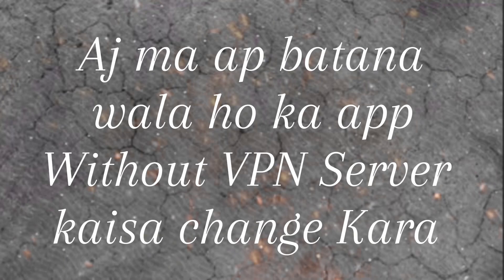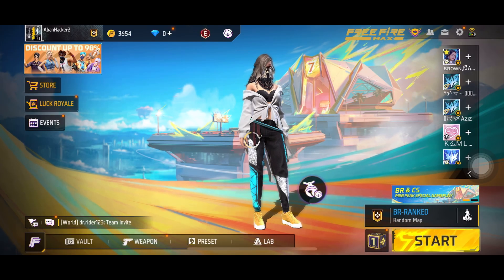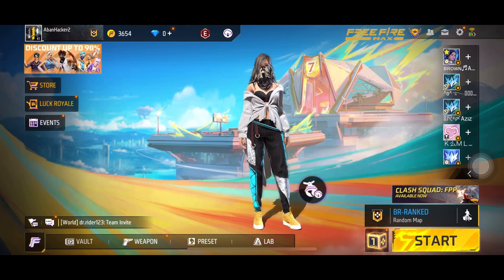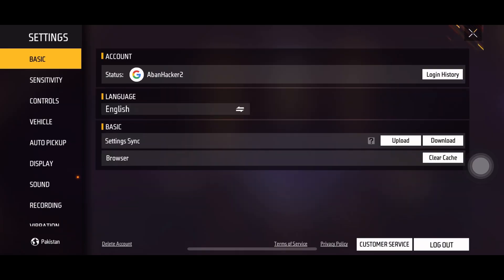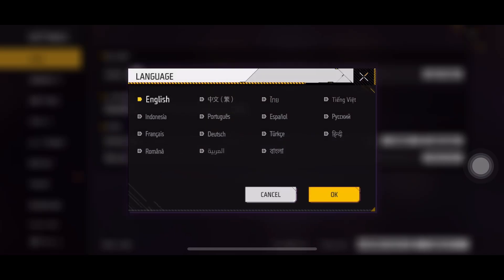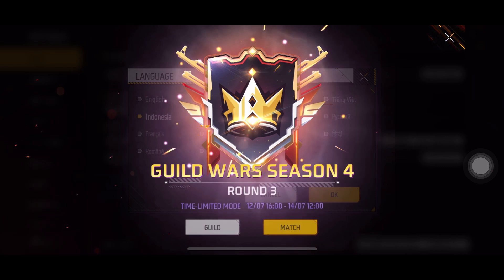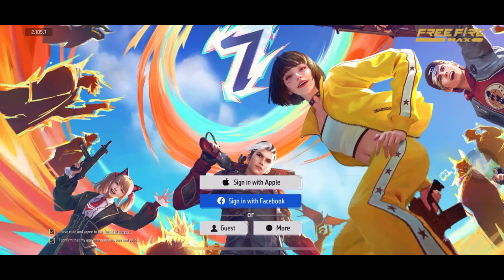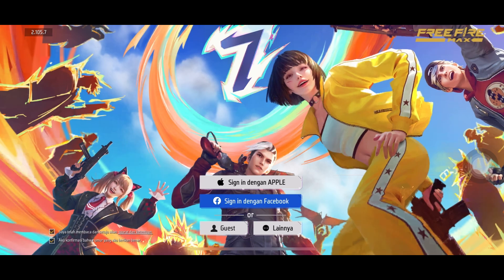How to change server without VPN 🤩| FF change server no vpn | Change Servers No VPN Free Fire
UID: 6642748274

Coolboiz

How to change server without VPN 🤩
FF change server no vpn
Change Server No VPN Free Fire
how to change server without vpn in free fire
how to change mobile server without vpn
how to change ff server without vpn 2024
how to change server in mlbb without vpn
how to change play store server without vpn
how to change server in ff max without vpn
how to change server in free fire without vpn in tamil
how to change server in free fire without vpn 2023
how to change server vpn
how to change server in free fire max without vpn